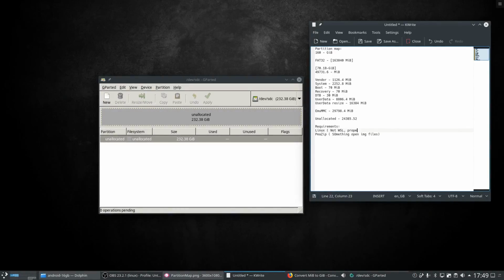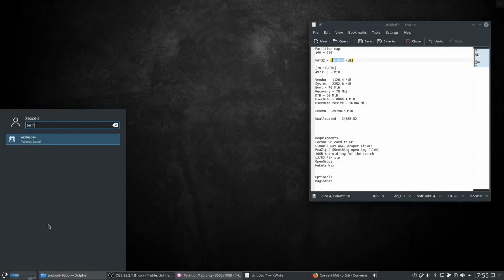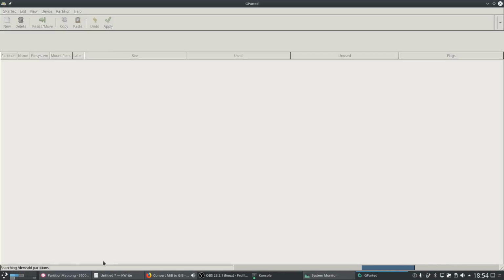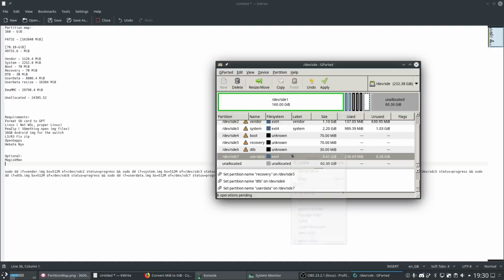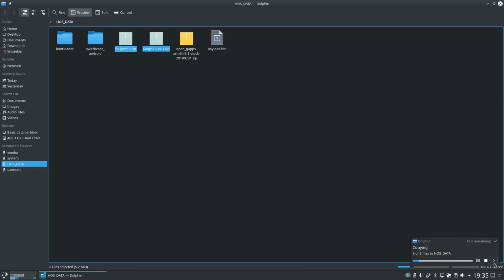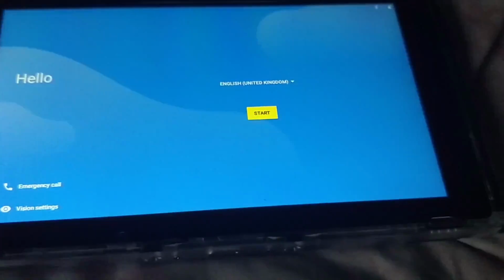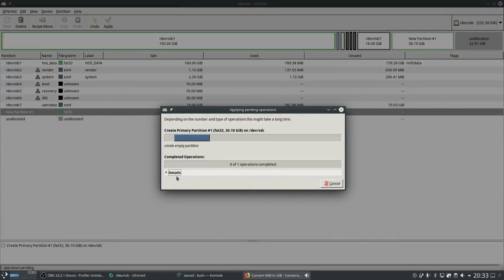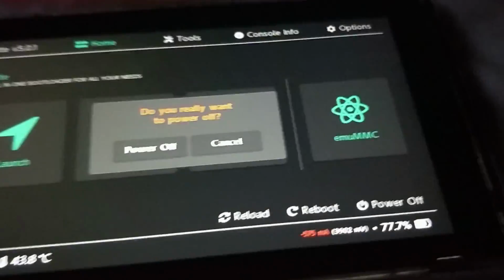[Switch][Linux] Setting up Android & EmuMMC together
A tutorial on the manual setup, ENSURE YOU WATCH ALL OF IT!
PARTITION SIZE FOR USERDATA AT START IS 8815MiB NOT 8808MiB
Ensure you use ARM64 Gapps.